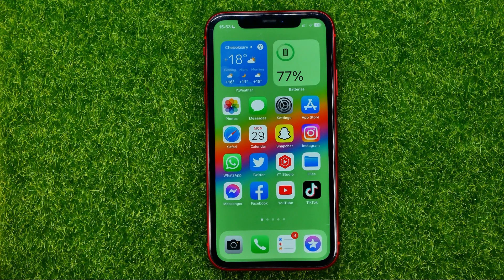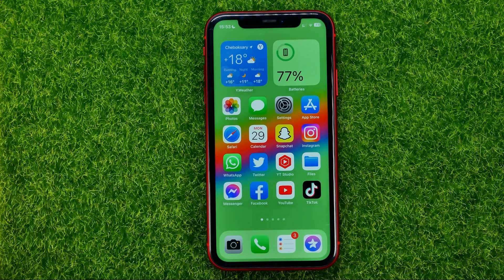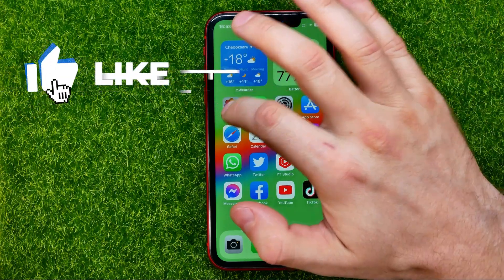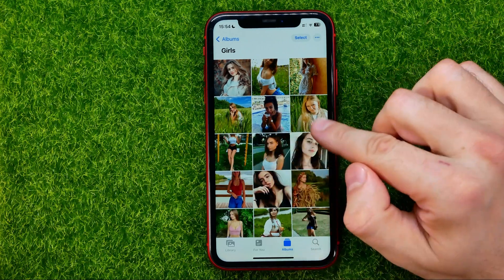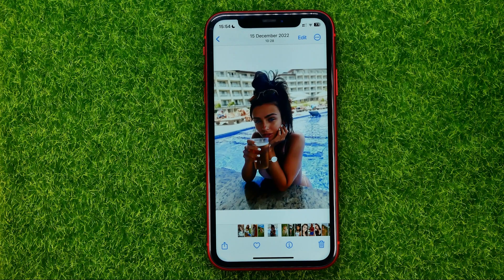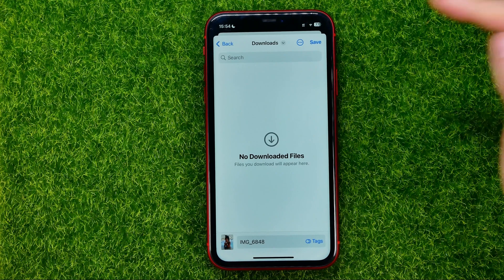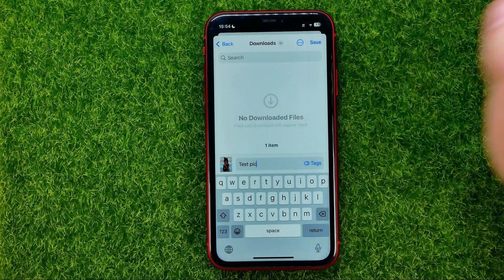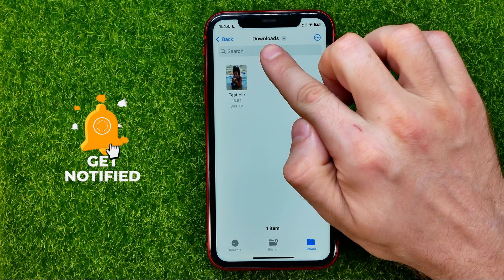How to Rename Photos on iPhone - Full Guide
If you are looking for a video about how to, here it is!

00:00 - Intro
00:23 - How to rename photos on iphone